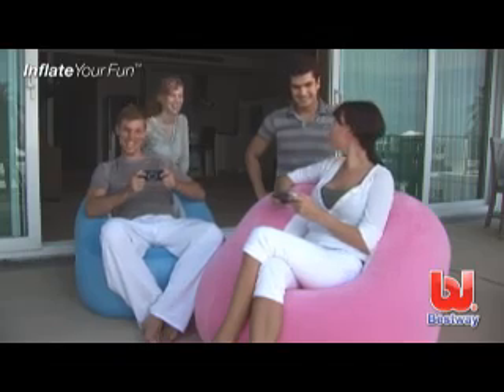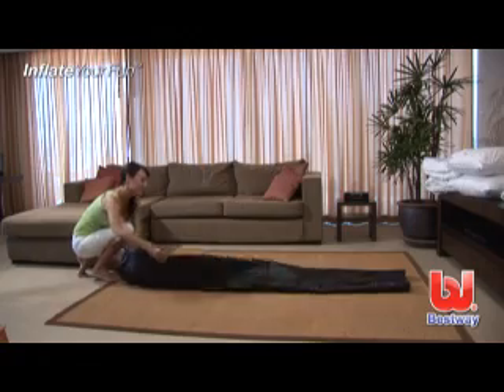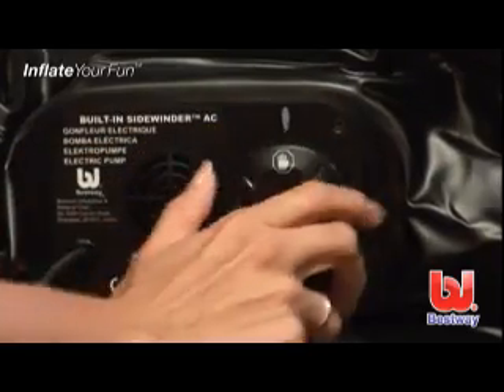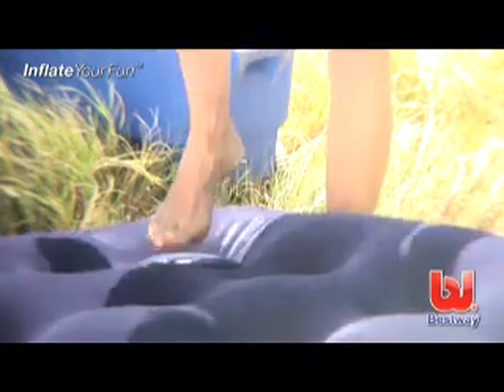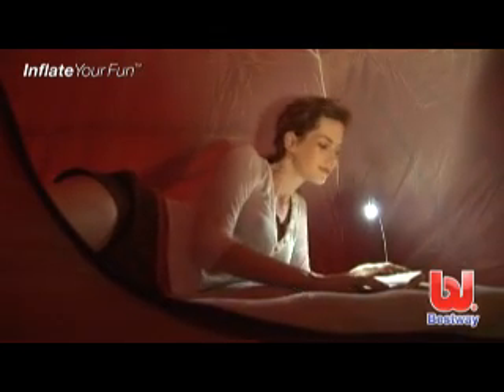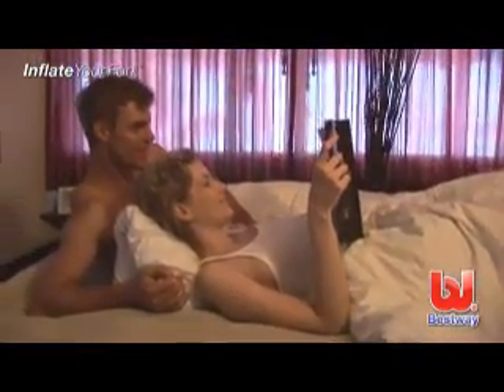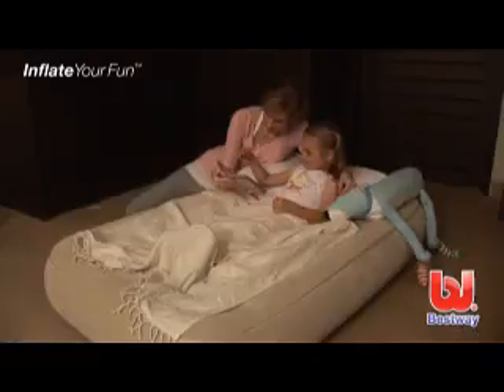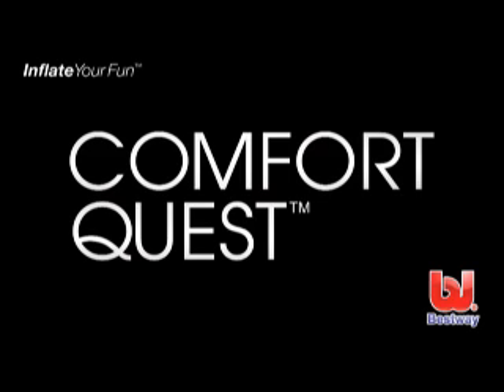Letto matrimoniale gonfiabile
Letto matrimoniale gonfiabile con cuscino integrato: un comodo letto pronto in 4 minuti!